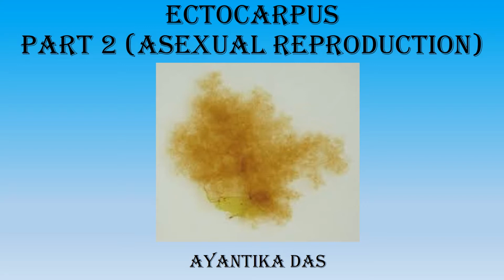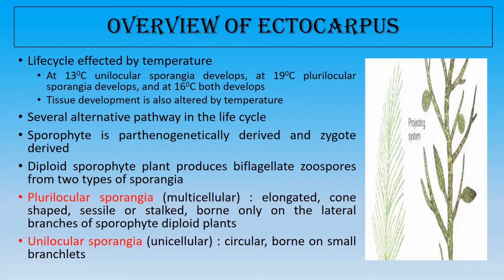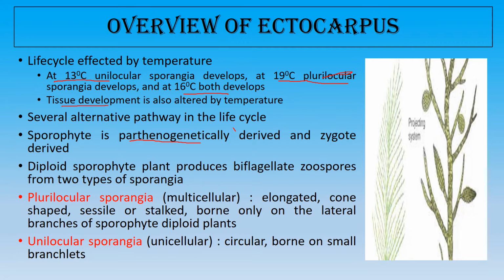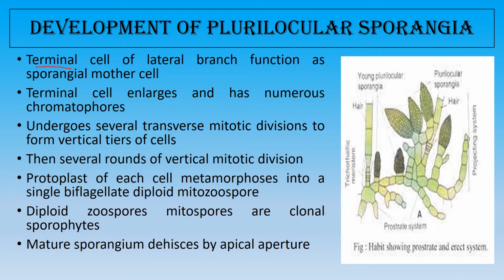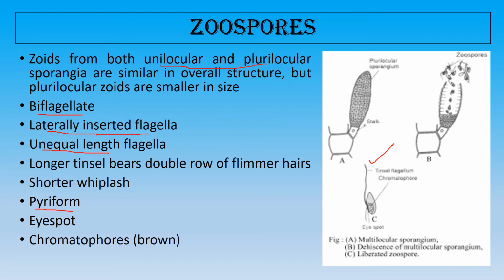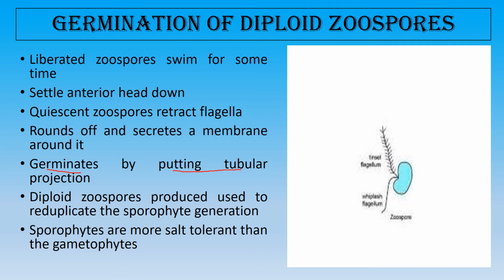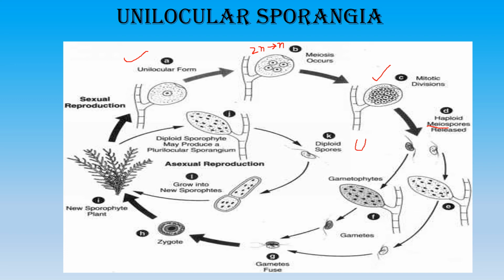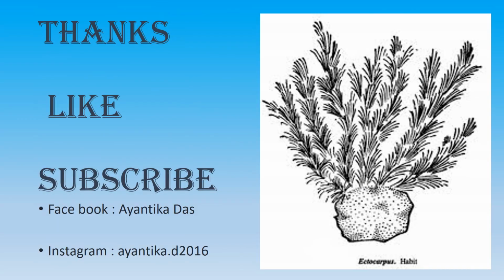Ectocarpus Part 2 (Asexual Reproduction)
This informative video is about Ectocarpus Part 2 (Asexual Reproduction) from the MSc and BSc syllabus. Share this with your fellow peers. Write comments about this video and tell me about topics you want me to make videos about.  And I hope this helps them to understand this topic better.